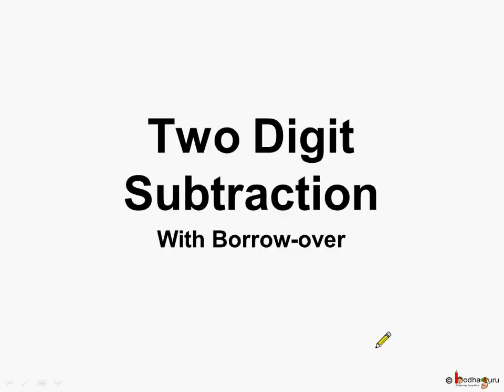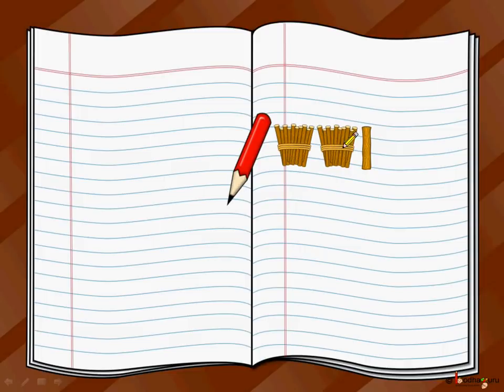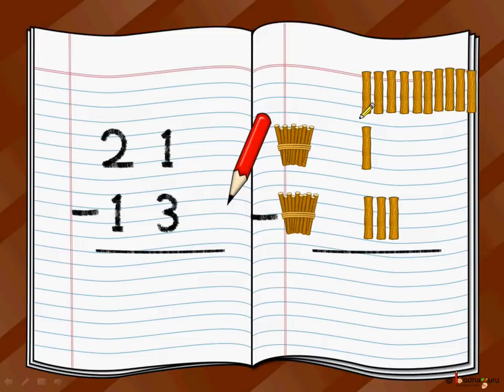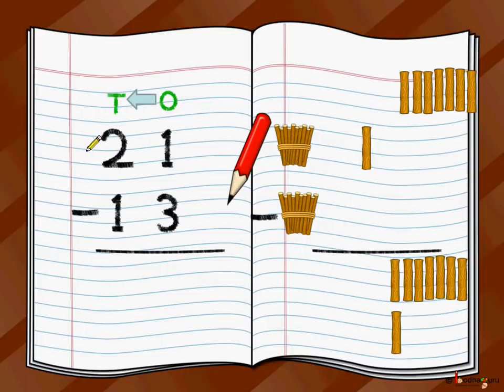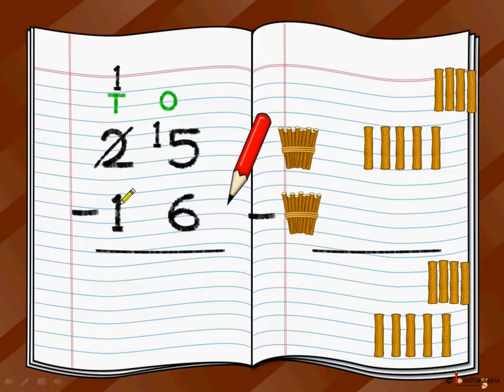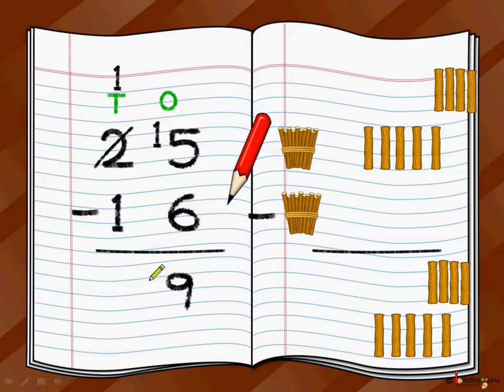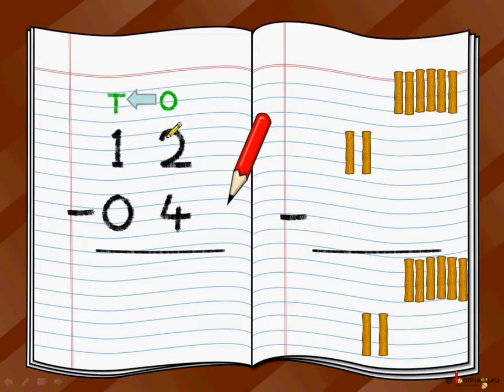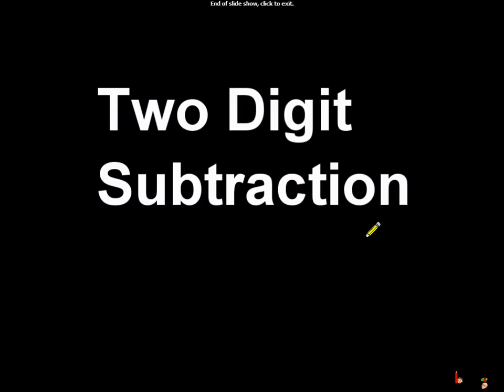Maths - Subtracting two digit numbers with borrowing - English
Hello,
BodhaGuru Learning proudly presents an animated Maths video in English, which teaches how to do subtraction. It explains how to do subtraction with double digit numbers with borrowing (e.g. 45 -- 39 = 06, while subtracting 9 from 5 we have to borrow 1 as 5 is more than 9 ) in a very simple way. It explains what is borrowing.

The topic starts with a nice animated short story -- The Mermaid and Five Shells, which helps in learning the topic

The application used in this video to explain addition is available

Team BodhaGuru